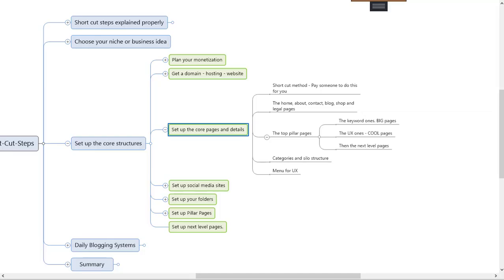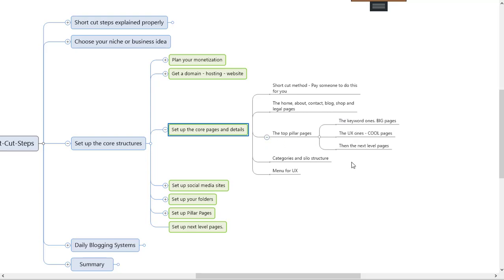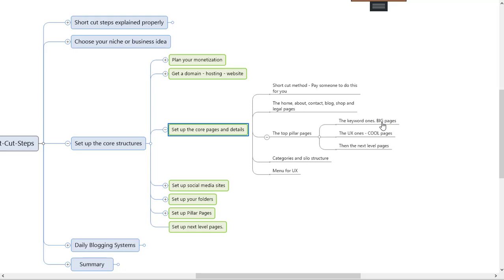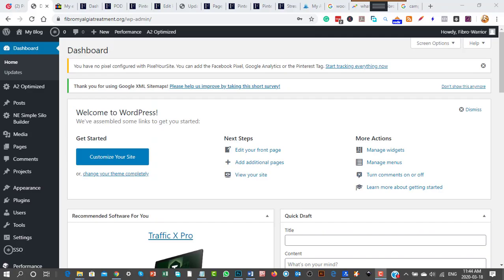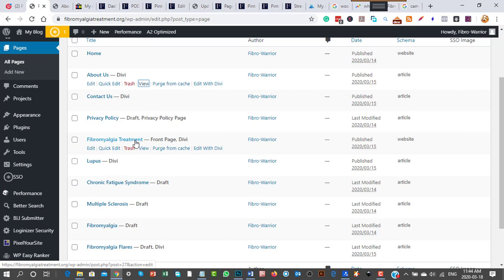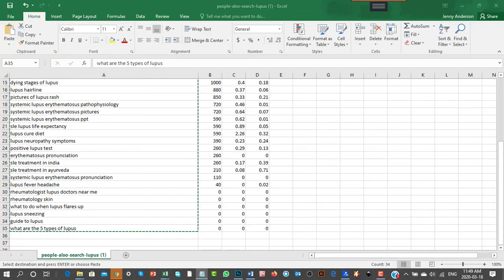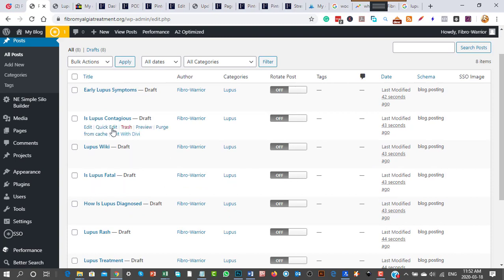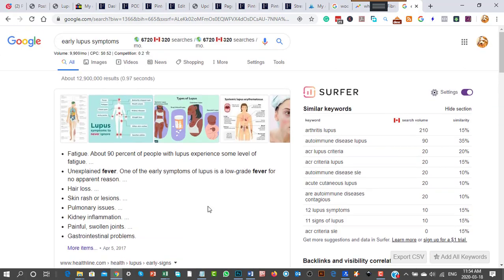Short cut Blogging Course – Video 6 Core pages